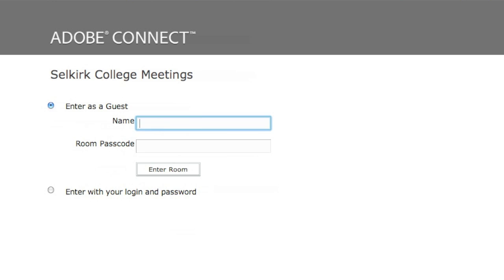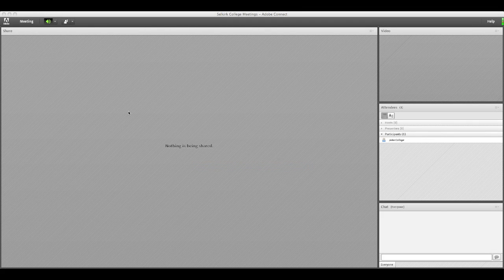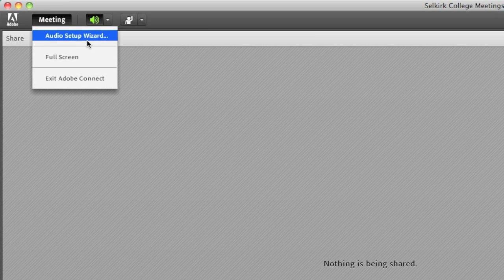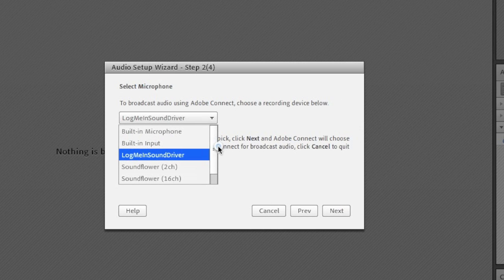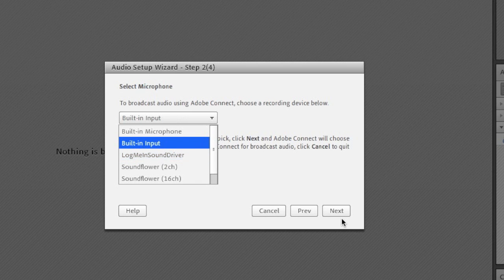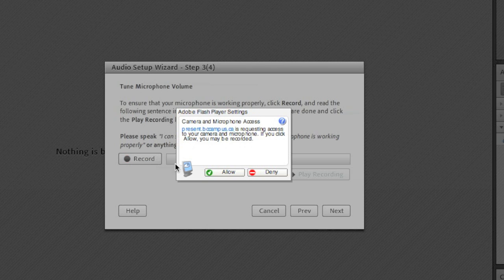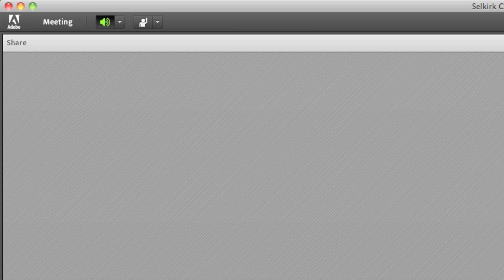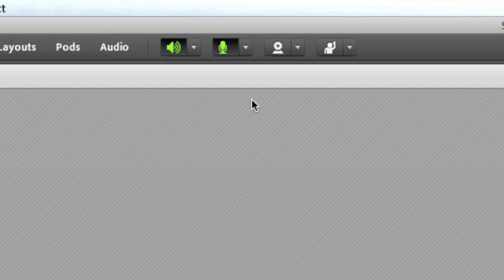Adobe Connect - Guest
A simple video introducing Selkirk College staff to Adobe Connect.